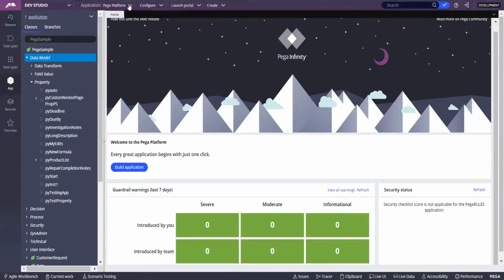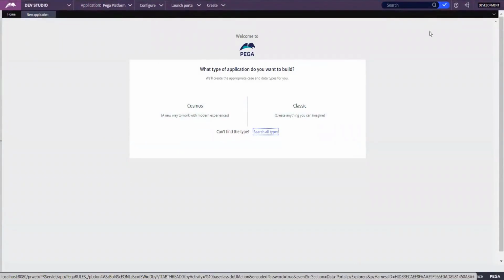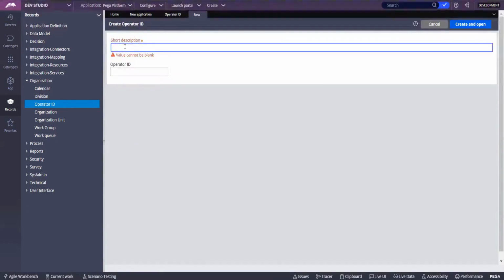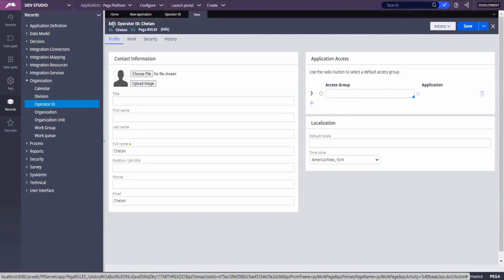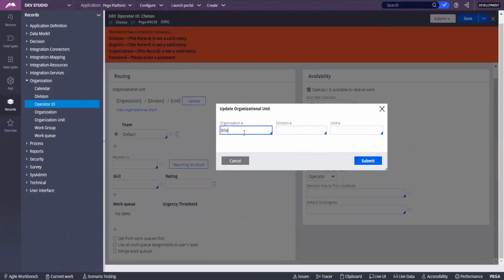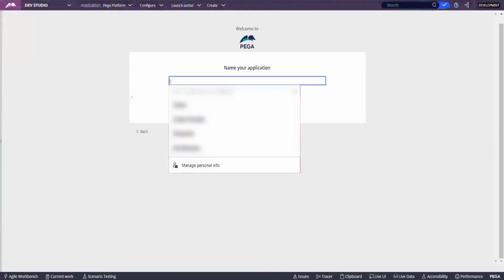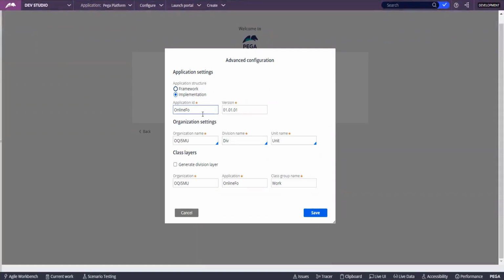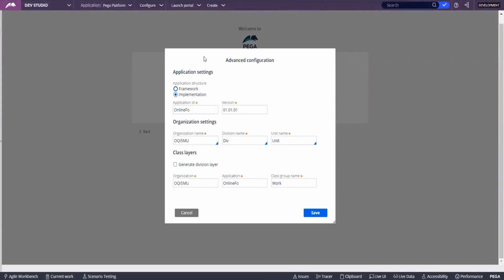Pega Creating app | Pega Creator | Pega Tutorial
Welcome to our Pega Course series!.
1. The speaker is discussing the process of creating a new application in real-time scenarios.
2. Most of the time in real-time scenarios a senior-level architect would handle creating a new application so the speaker's work is to work on existing applications.
3. The speaker needs to know the navigation to create a new application but it is not a priority task and they will not create a new one until they get enough experience.
4. Before creating a new application the speaker can create an operator ID.
5. To create an operator ID the speaker needs to click on the records side panel select the organization tab and try creating a new ID with the speaker's name.
6. The speaker needs to know the short description as a mandatory field while operator ID is not a mandatory field.
7. The operator ID is not required when mentioning the rule name against the one description.
8. The operator ID is shown on the right side of the access group and the speaker needs to click on the down arrow to provide a selected access group and not save it.
10. The speaker can create a food order application using the Cosmos Classic platform and trying to create it with a classic template to create an application that contains no predefined case steps. in Pega
Get with us to get trained in the Pega Course.